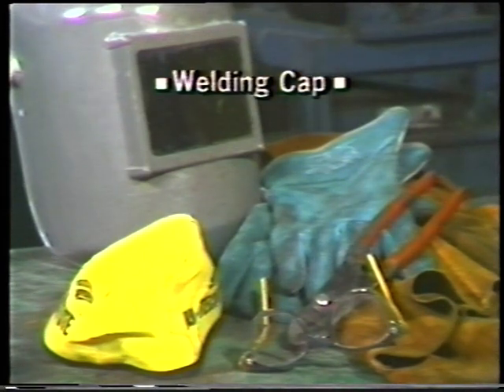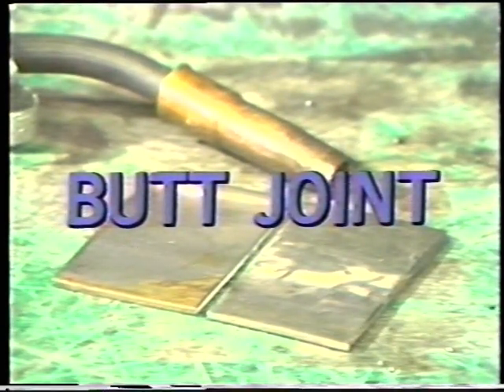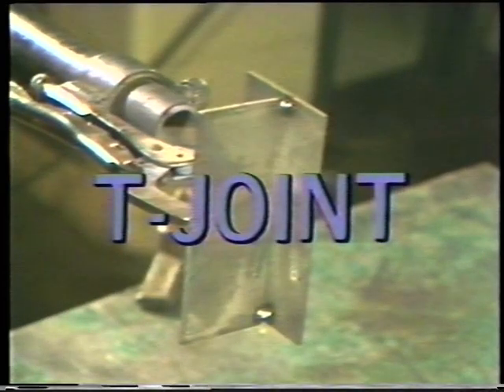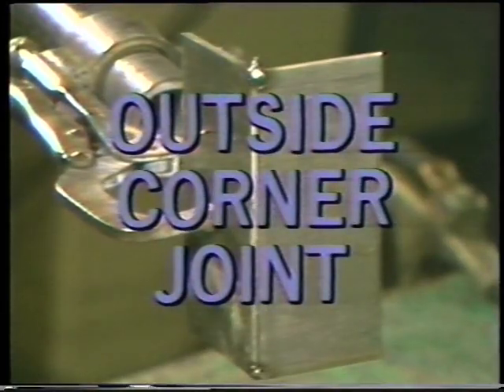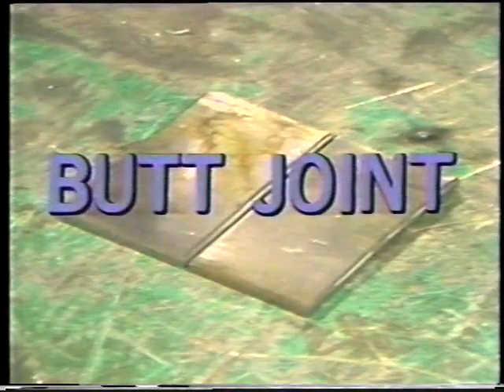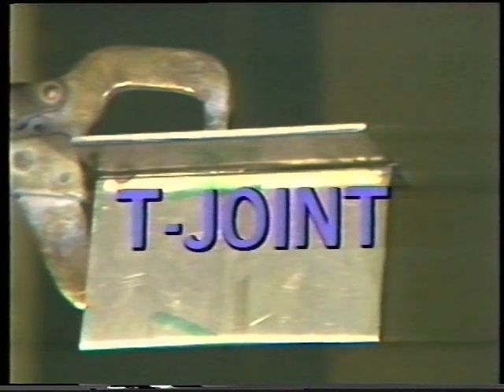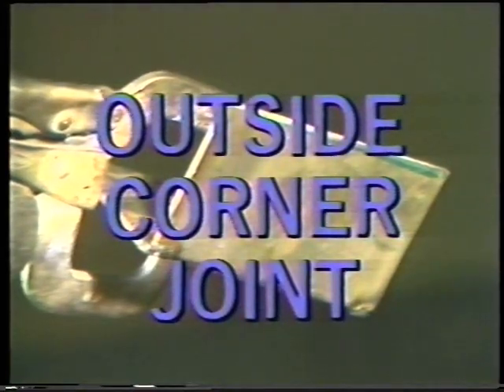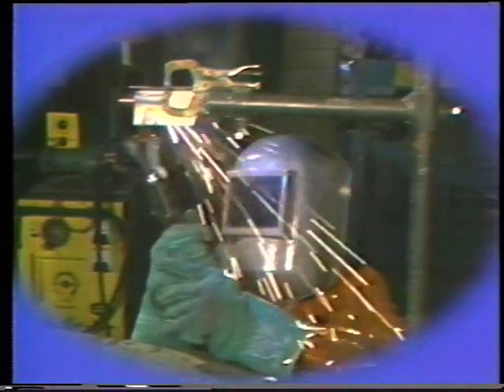VTS 03 1